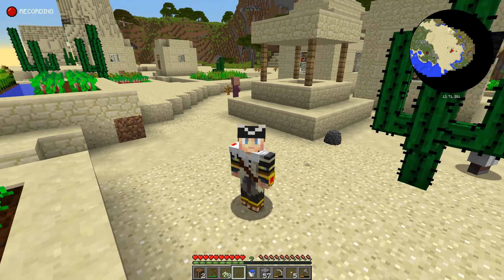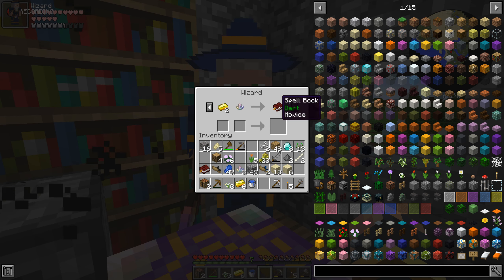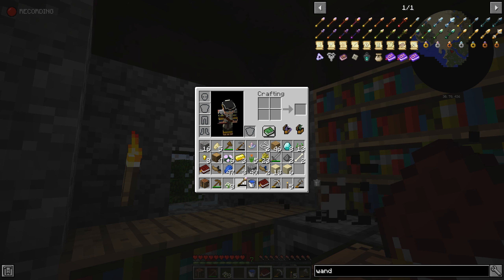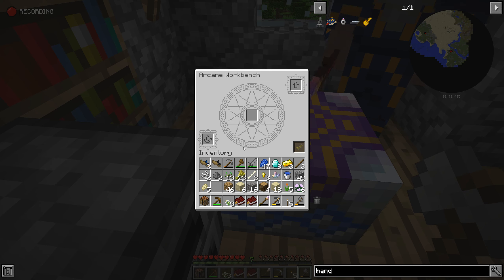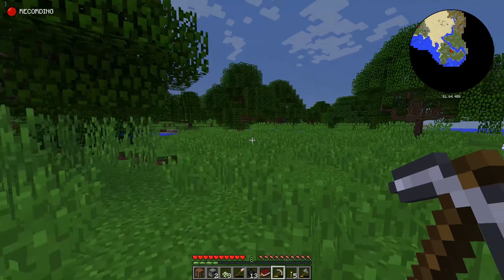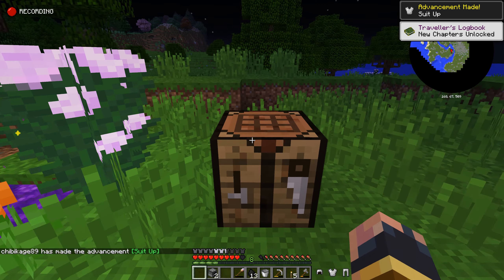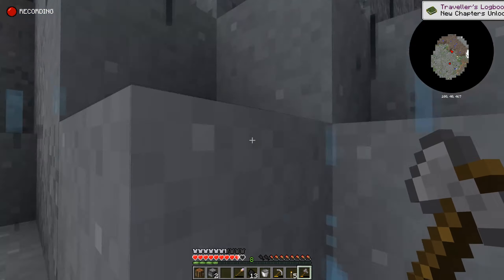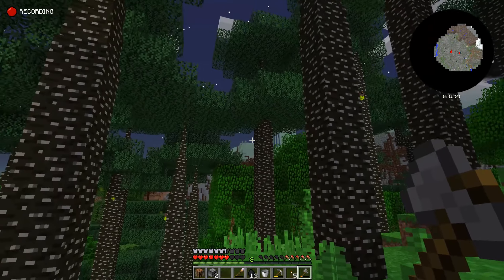First Steps in to the Twilight Forest and Electroblob's Wizardry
Today I take my first look into Electroblob's Wizardry mod as well as take my first steps into the twilight forest where I fight the first boss of the Twilight Forest mod the large snake like monster the Naga.

Who here remembers the old Twilight Forest mod?  We're going back in time to Minecraft 1.12.2 to play in this enchanted forest full of new bosses and more.

MINECRAFT MODDED MOD LIST
☃ Snow! Real Magic!
Advanced Chimneys
Arcane Essentials (Electroblob's Wizardry)
AutoRegLib
Better Advancements
Better Animal Models
Better Animals Plus
Bookshelf
Chameleon
Chunk Animator
ConnectedTexturesMod
CoralReef
Double Slabs
Dynamic Surroundings
Dynamic Surroundings: HUDs
Dynamic Trees
Dynamic Trees - Natura
Dynamic Trees - Quark
Dynamic Trees - The Twilight Forest
Electroblob's Wizardry
Electroblob's Wizardry: Twilight Forest Spell Pack
Enchanting Plus
Extra Spells (Electroblob's Wizardry)
Fence Overhaul
ForgeEndertech
Future MC
Just Enough Items (JEI)
Macaw's Bridges
Macaw's Furniture
Macaw's Roofs
Macaw's Windows
Mantle
Mapwriter 2
Natura
OreLib
Patchouli
Quark
Quark Oddities
Realistic Item Drops
Shadowfacts' Forgelin
Signpost
Storage Drawers Texelsaur
Traveler's Backpack
Waystones
Wolf Armor and Storage
YUNG's Better Caves